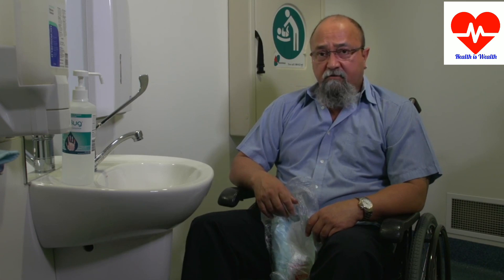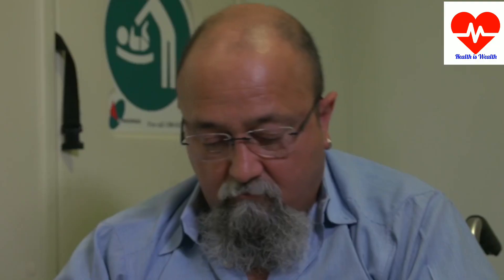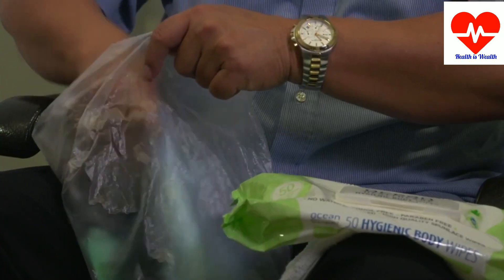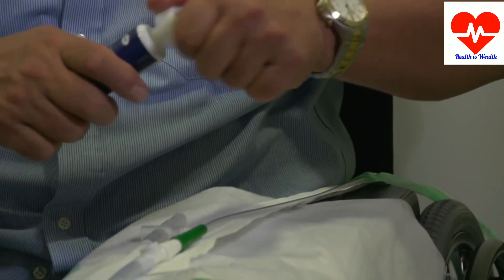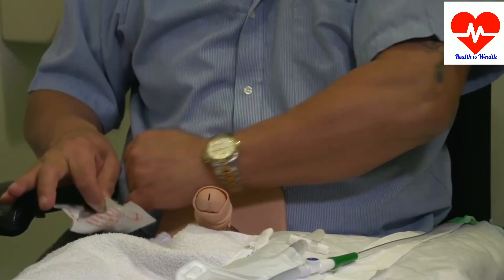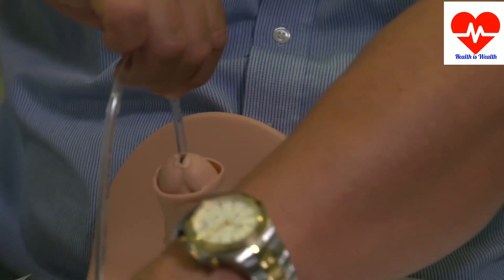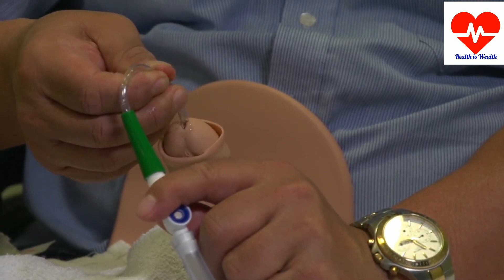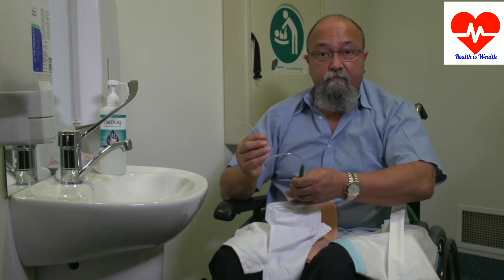spinal cord injury intermittent catheterization demonstration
to this channel and get notified whenever a new video uploaded this channel

spinal cord injury T12 paraplegic walking again after 5 years

 bathroom wheelchair accessibilit for disabled people

basic bed exercise for spinal injury people

 high sitting balance training

spinal cord injury T12 paraparesis elbow crutch walking

    benefits of banana

   how to reduce blood sugar level within 7 days naturally

   spinal cord injury t12 incomplete paraparesis functional outcome

    spinal cord injury people making paper pen and paper bag

 spinal cord injury walking progression stages

spinal cord injury basic bed exercise,paraplegia

   spinal cord injury Onam celebration games dance Fun enjoyment

spinal cord injury quadriplegic balance and transfer

spinal cord injury postural hypotension and how to manage

Differently abled Modified car Wheelchair to car Transfer

spinal cord injury Elbow crutch pivot transfer from bed

spinal cord injury pivot transfer from wheelchair

spinal cord injury paraplegic before and after improvement

paralysis in a stroke improvement after exercises

spinal cord injury T12 paraplegic independent walking skills

27.spinal cord injury standing wheelchair